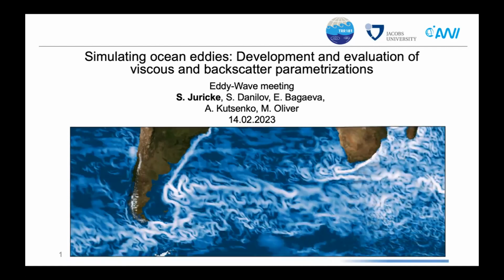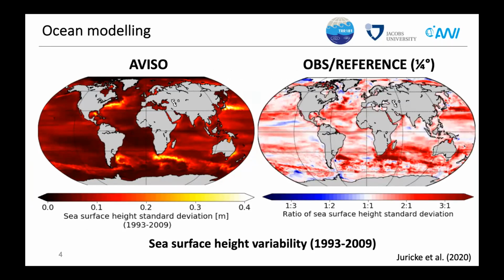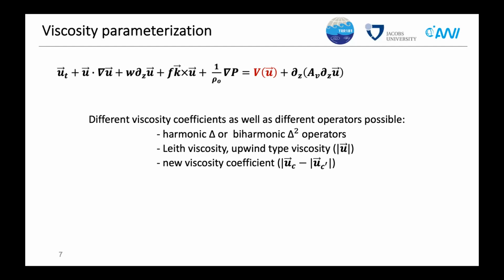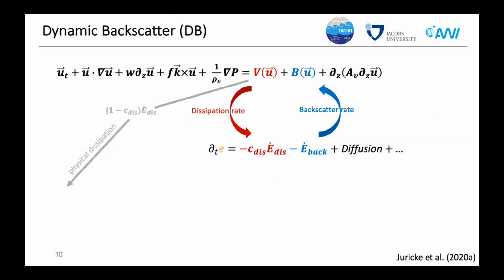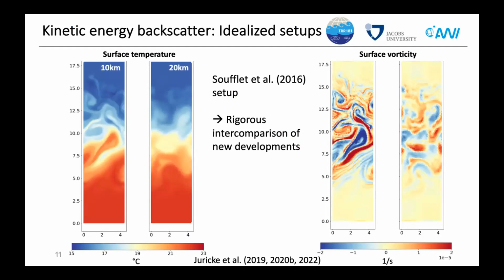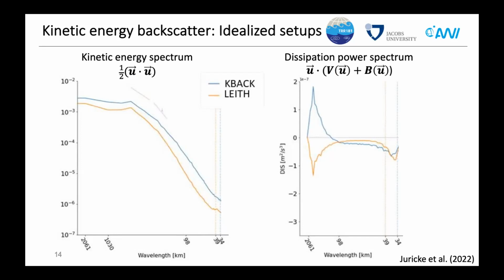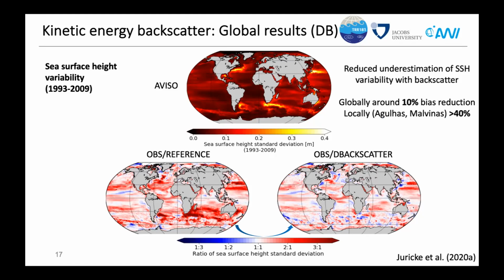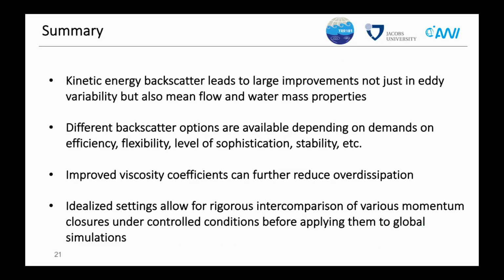Eddy Wave Meeting 2023: Stephan Juricke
Simulating ocean eddies: Development and evaluation of viscous and backscatter parametrizations